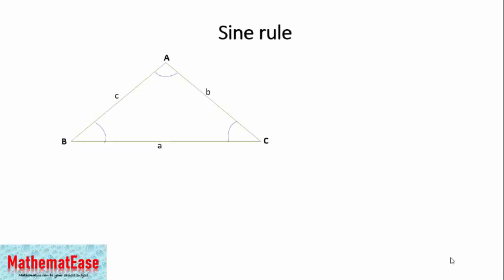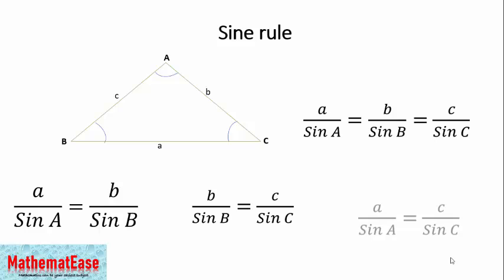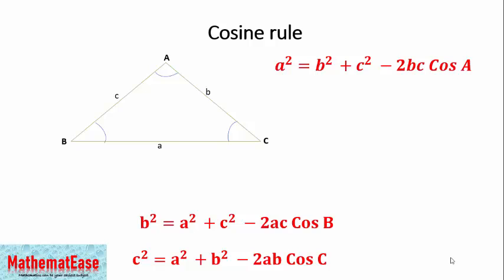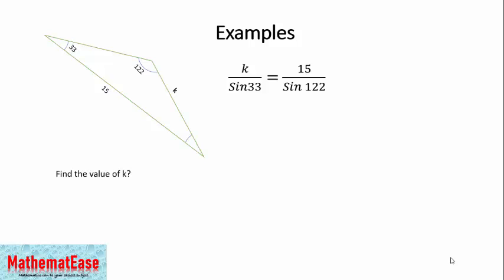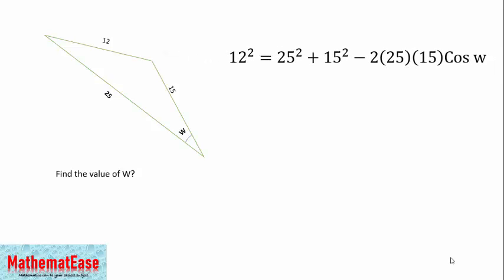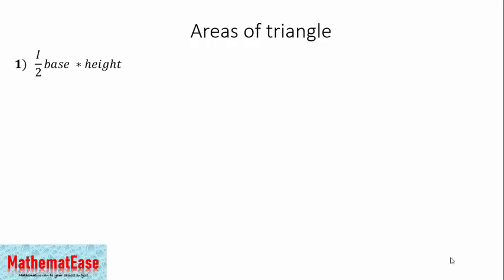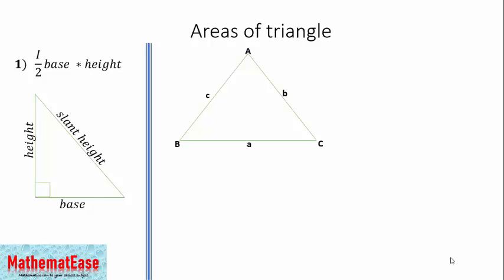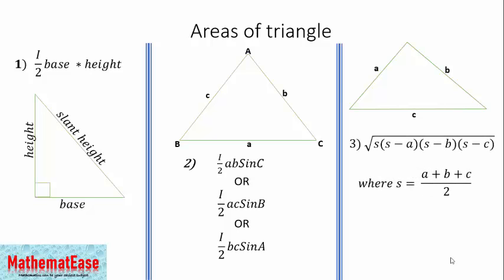Trigonometry Part 2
This is the continuation of Trigonometry 1. Relax and get more information on Trigonometry.